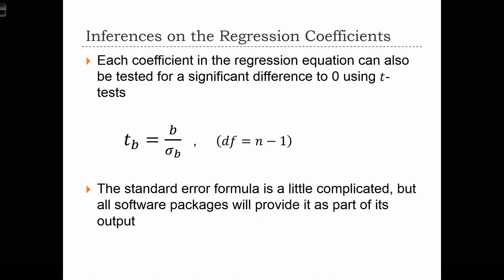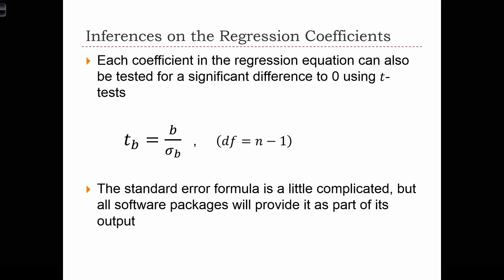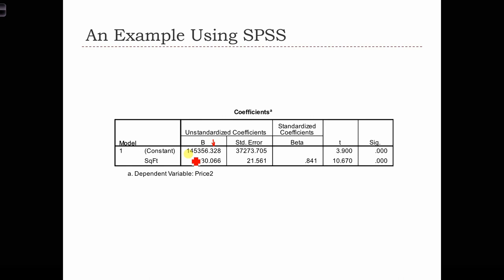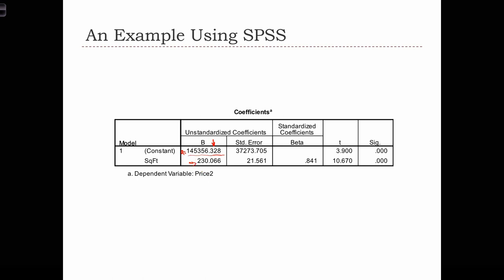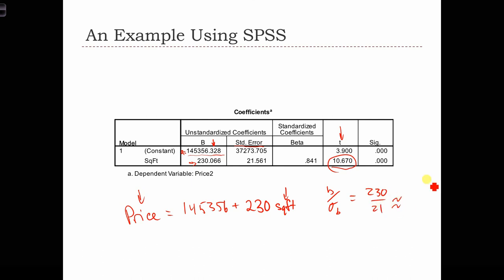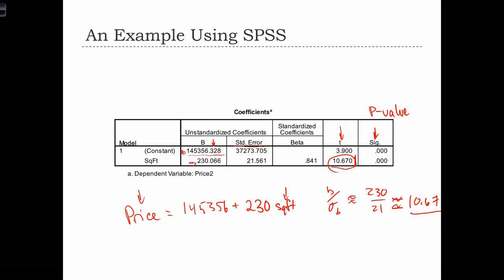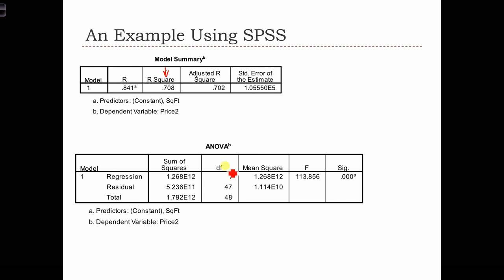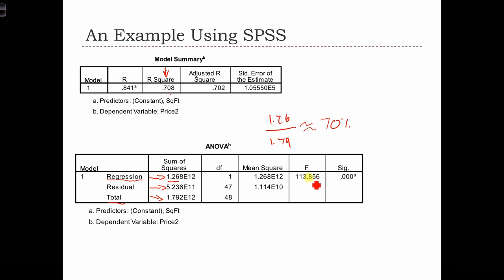GEOG 3020 Lecture 25-8 Bivariate Regression II